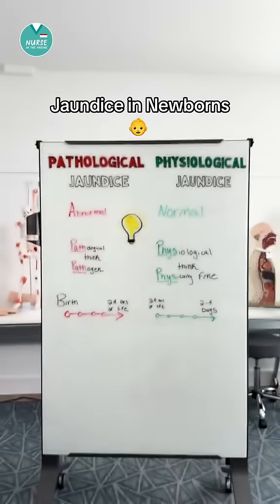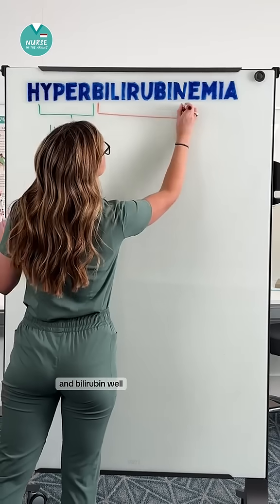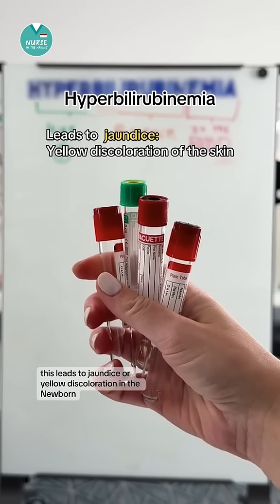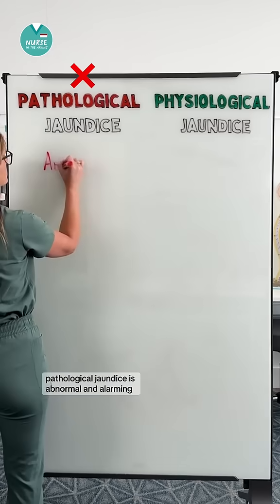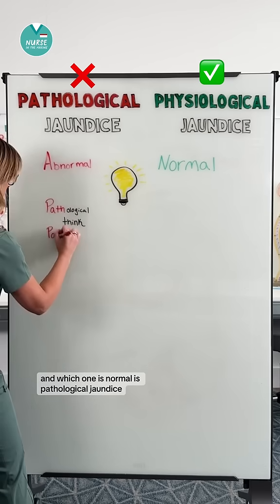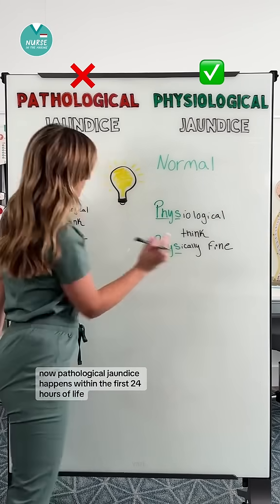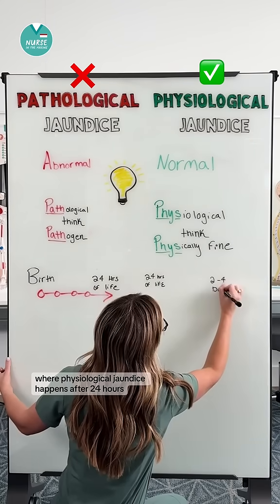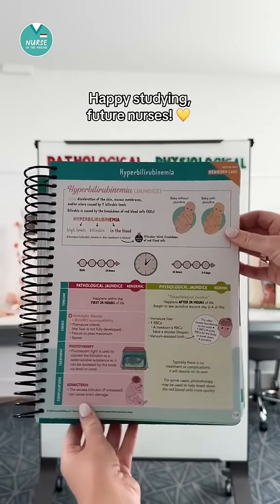Jaundice in newborns 👶🏻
Jaundice in the newborn

⚠️ Pathological Jaundice = ABNORMAL
Pathological think pathogen or problem
Happens within the first 24 hrs of life

✅ Physiological Jaundice = NORMAL
Physiological  think the newborn is physically fine
Starts after 24 hrs, peaks around 2–4 days